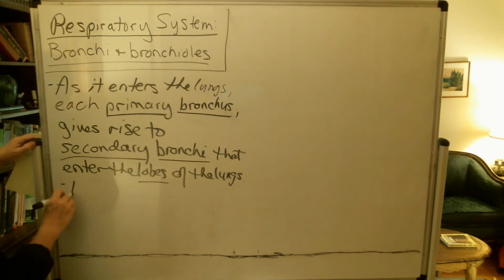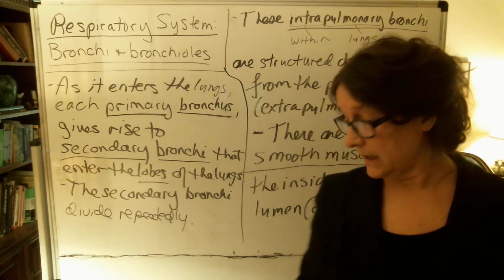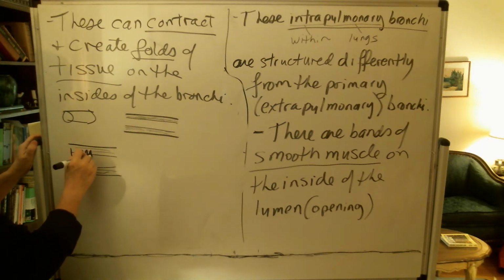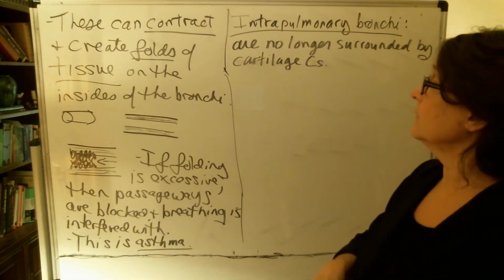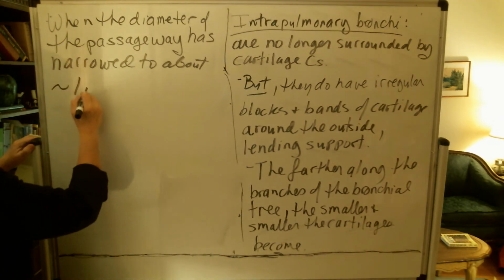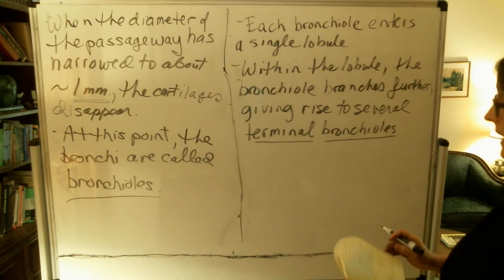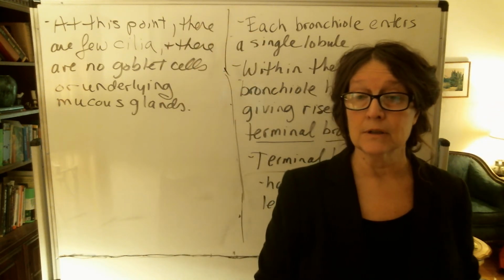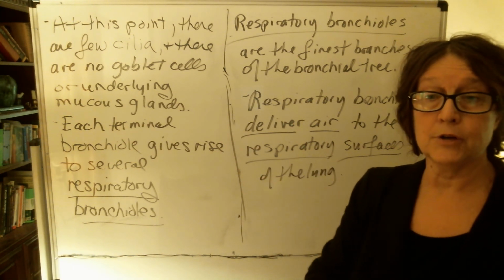Respiratory System - Bronchi and bronchioles